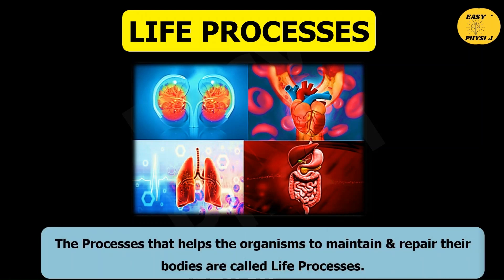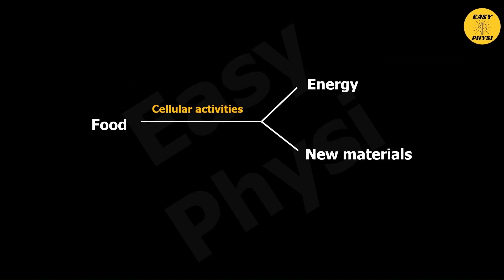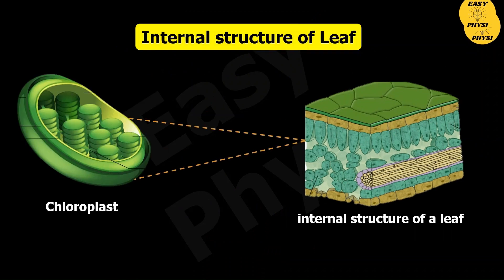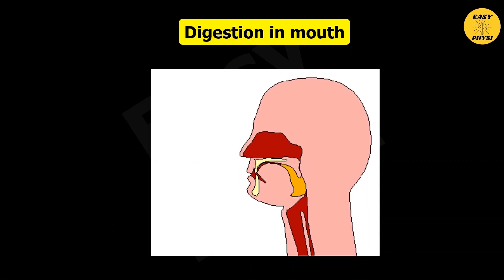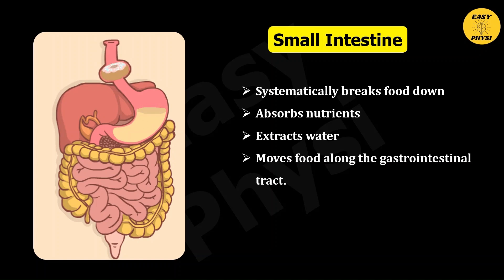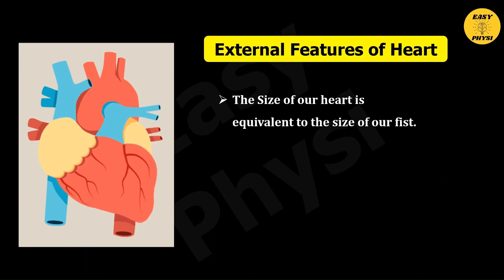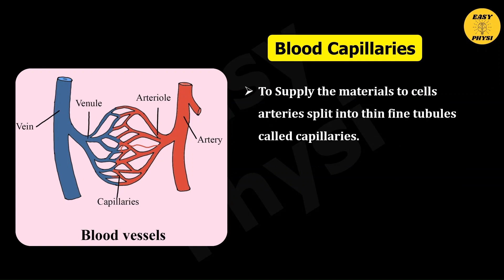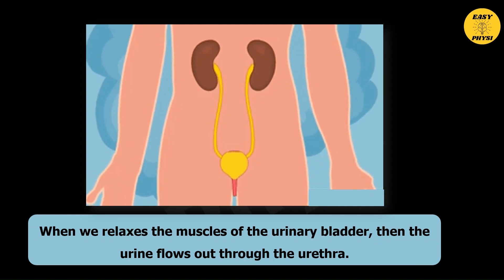Life Processes Full Chapter in one shot class 10